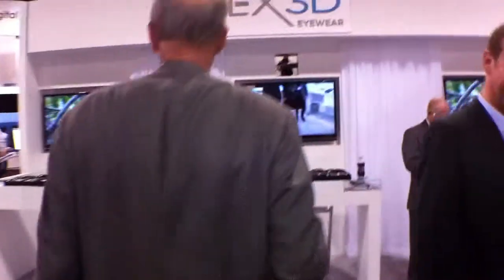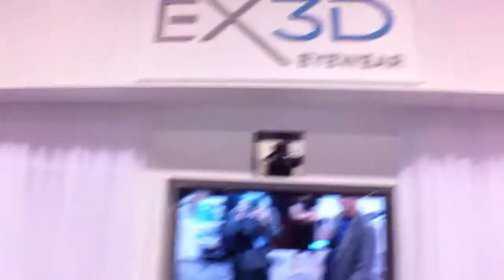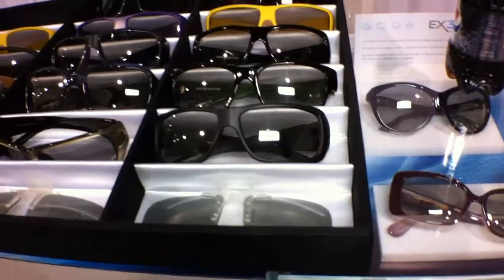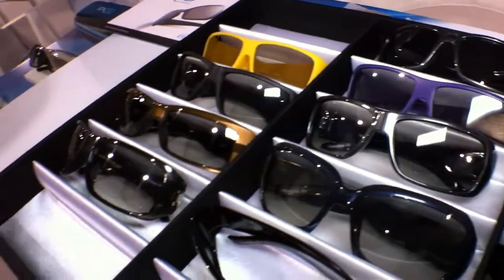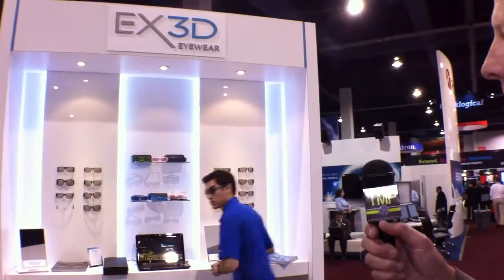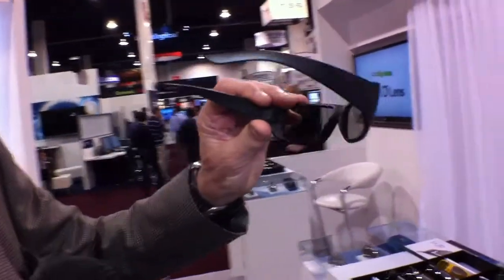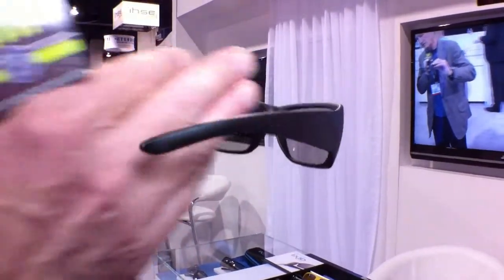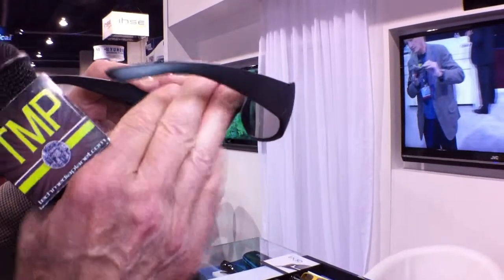EX3D at NAB 2011 : 3D Eyewear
With the advent of 3D comes the need for 3D glasses. While you might think that your only choices are the ones offered by the TV manufacturers, this is rapidly changing, with many different companies coming into the fray. Jim Pritts from EX3D explains their product lines and their advantages over traditional 3D eyewear.